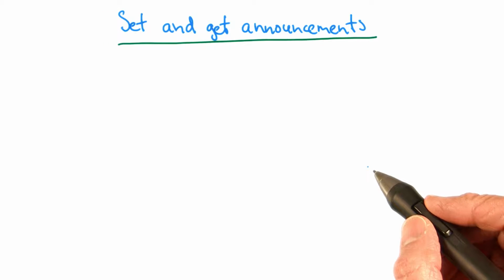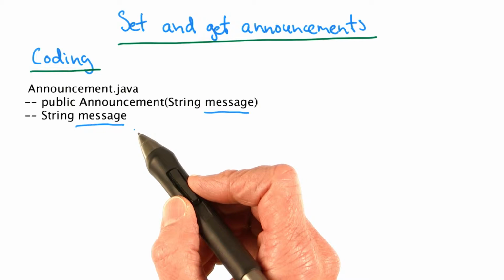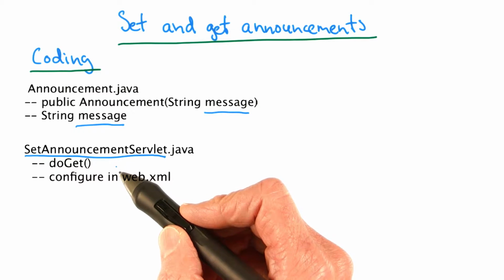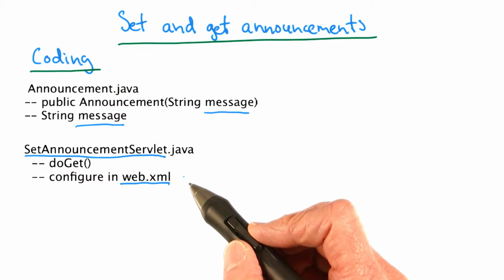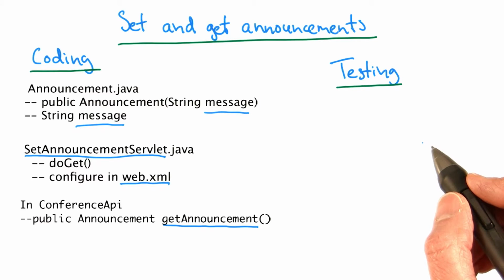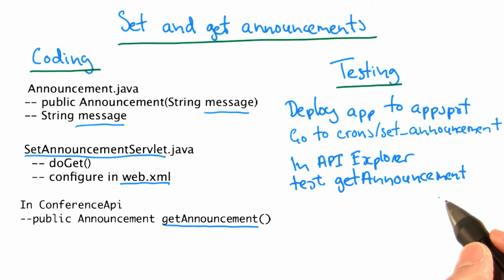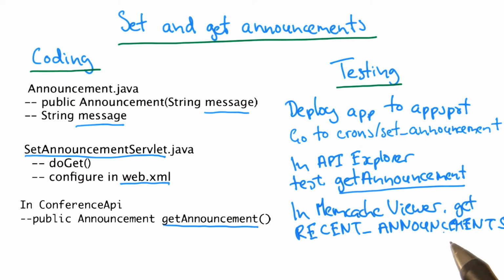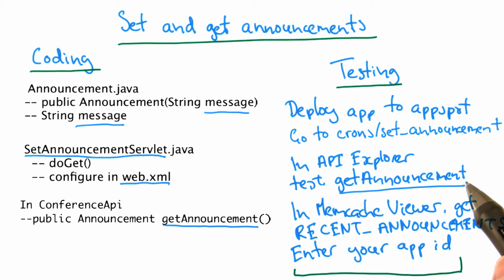Set and Get Announcements - Developing Scalable Apps with Java